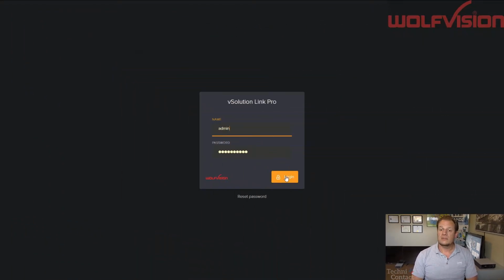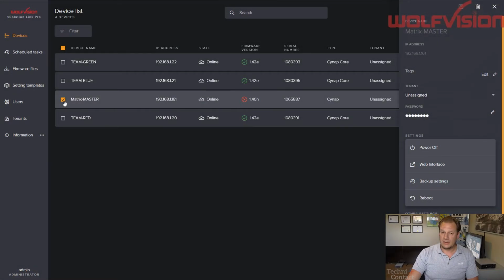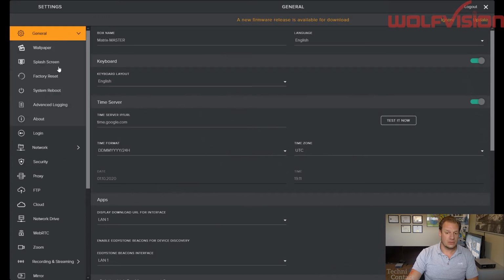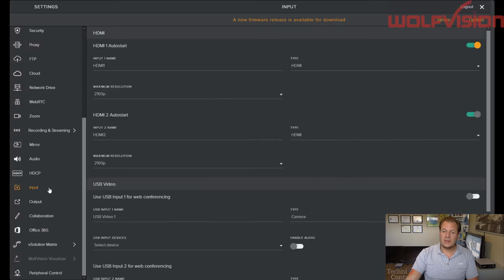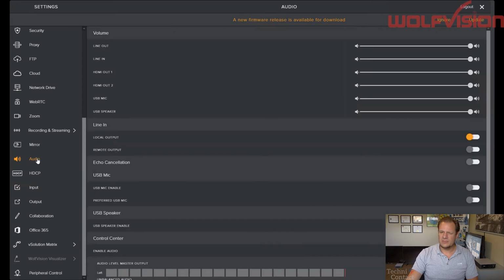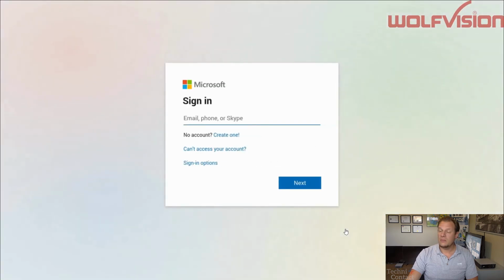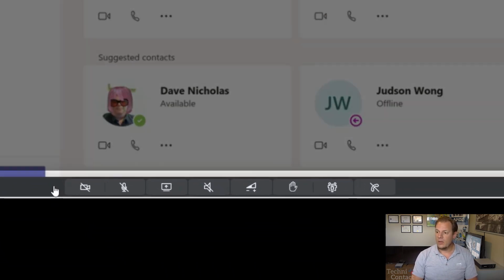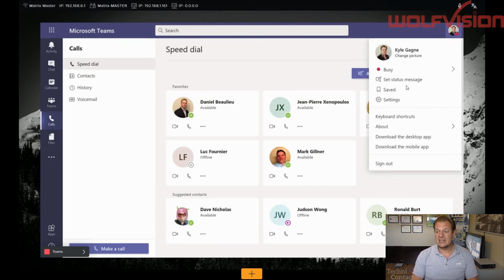WolfVision CYNAP - MS Teams Integration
We cover the setup and configuration of the latest MS Teams integration with the award winning WolfVision CYNAP collaboration system.

WolfVision Cynap

Available only from Techni+Contact Canada Ltd.

We are your trusted partner, committed to simplifying human interaction and communication.